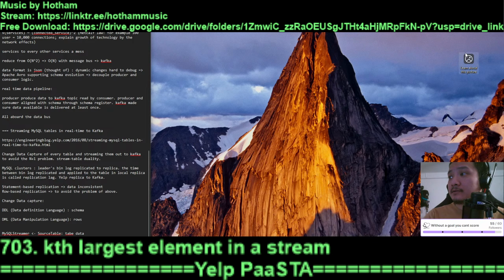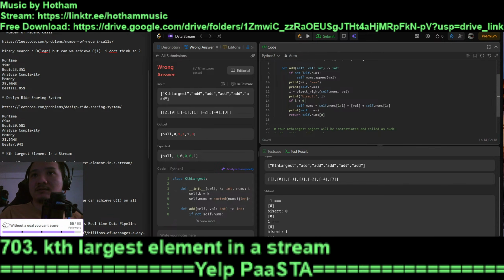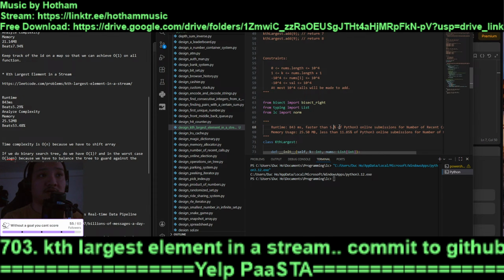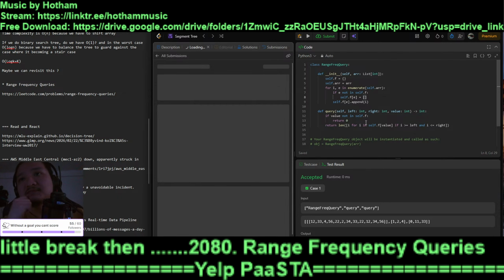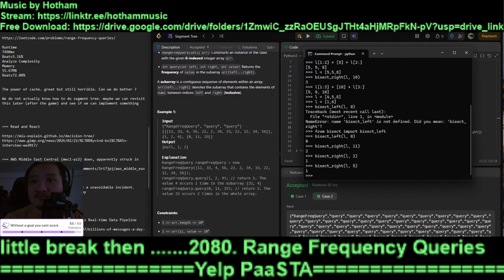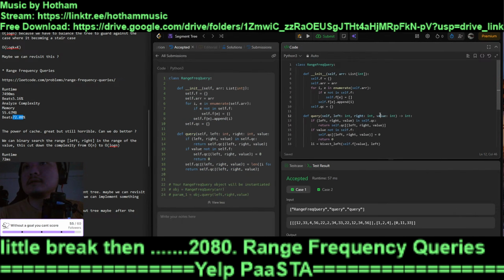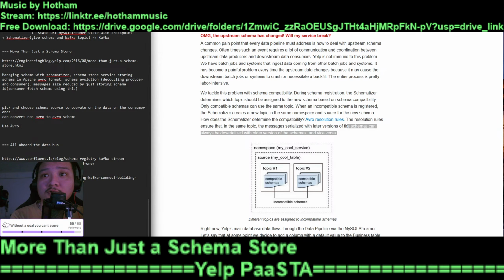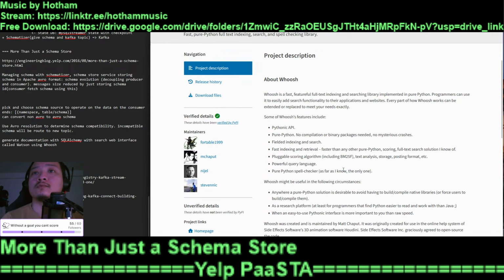Study stream 41